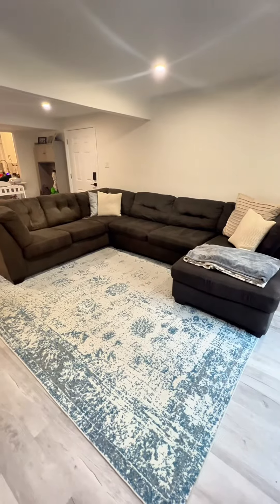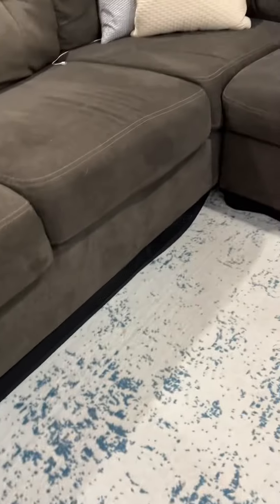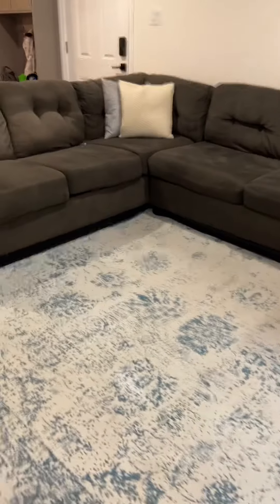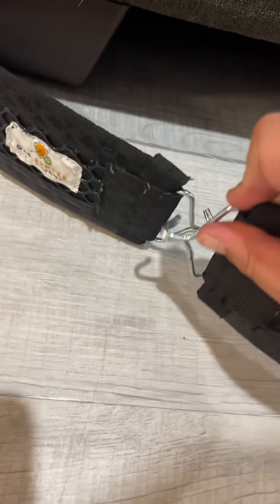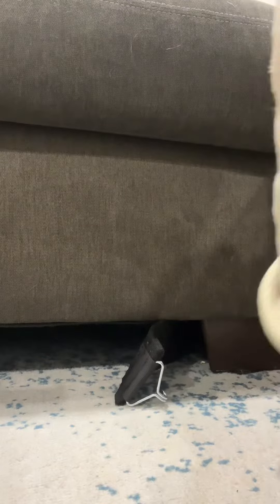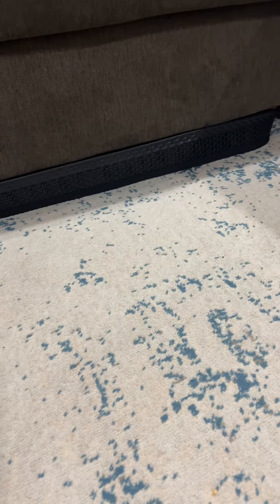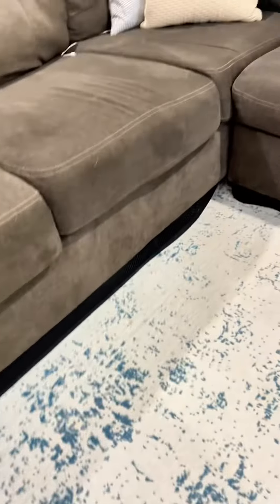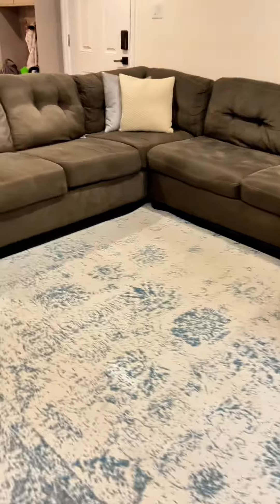Gap Bumper Instructions for Sectional Couch that can come apart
This is how I use 5 Gap Bumpers to cover this sectional couch.